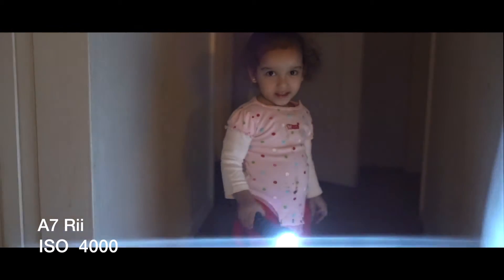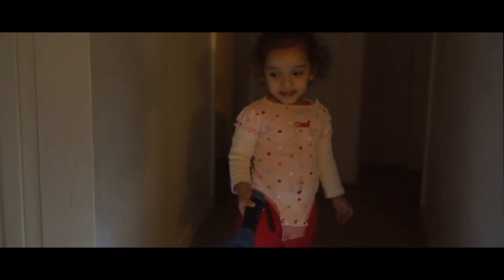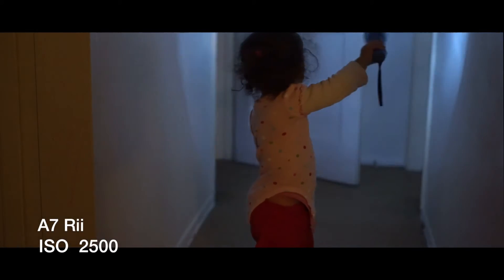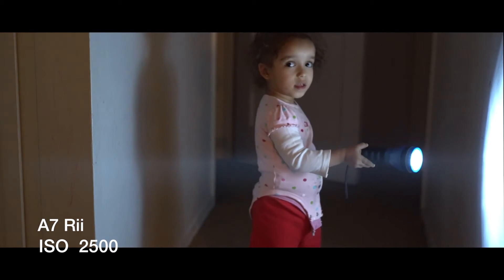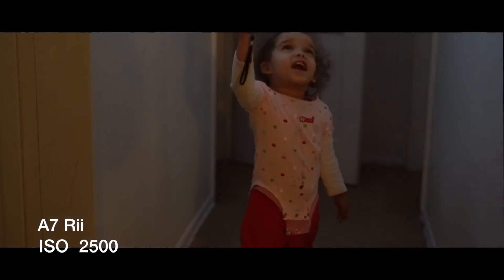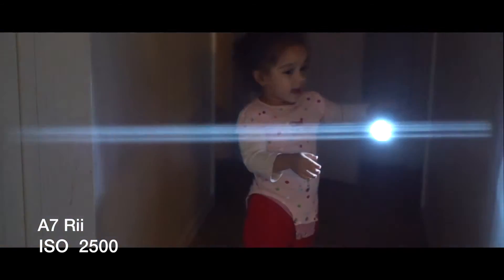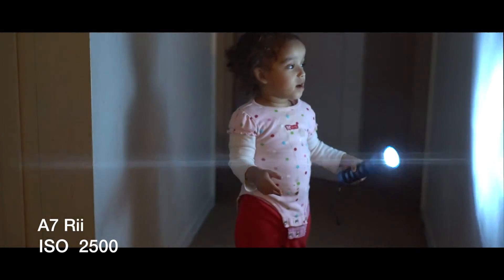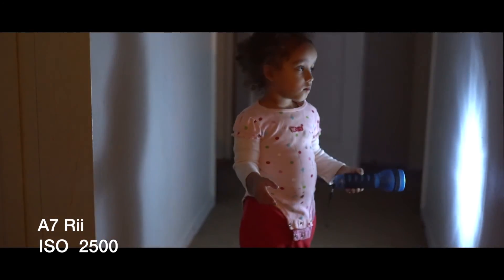Full Frame Studios a7rii low light anamorphic hybrid flare test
Quick fake anamorphic with fishing line lens flares, almost no (low) light test.   iso 150, iso 4000 and iso 2500 using the Sony A7 r ii mirror less camera and a Nikon 50 mm prime lens.